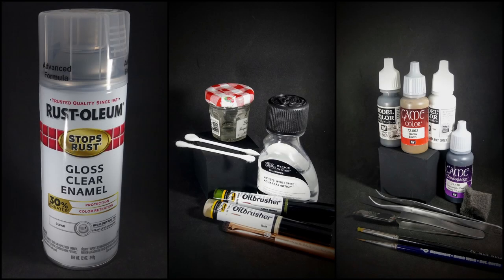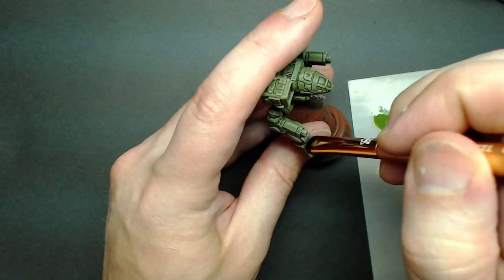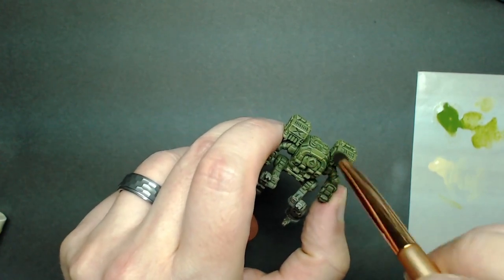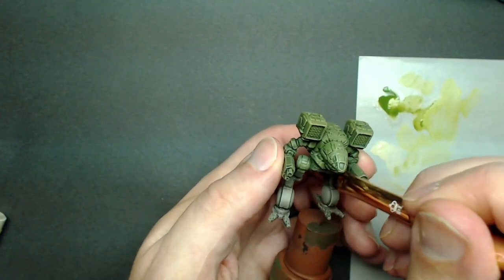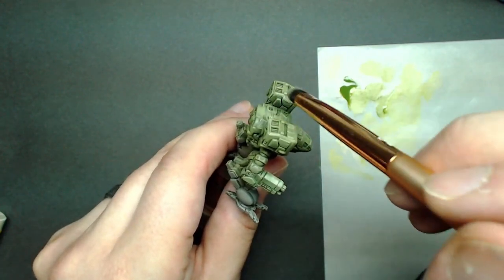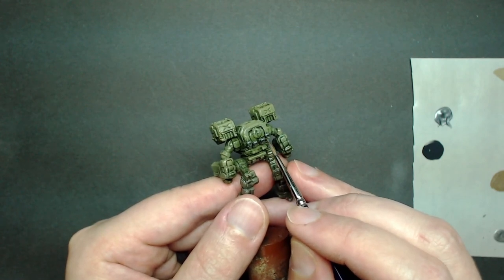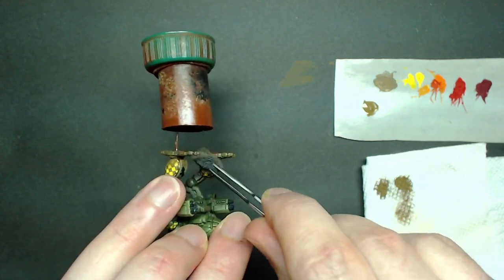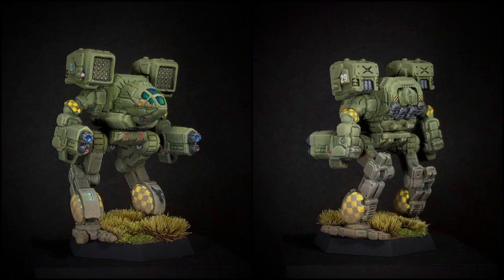How to Paint Clan Jade Falcon Guards Part 2 | Oil Blending on Battletech Miniatures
This is the second part of the Clan Jade Falcon Guards tutorial. Techniques for learning to use oil paints to highlight and blend as well as some tips and tricks for adding weathering are the main focus of this video.

for thousands examples of painted mechs and combat vehicles in their official regimental paint schemes.